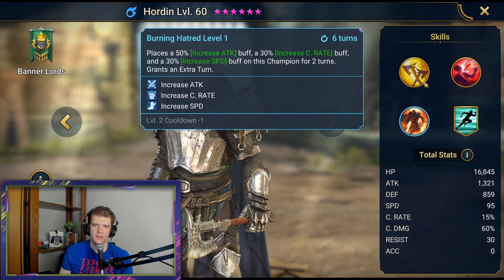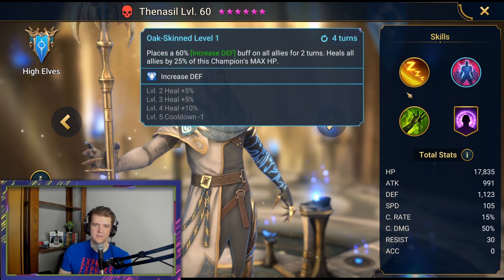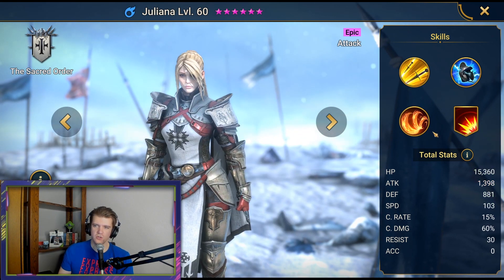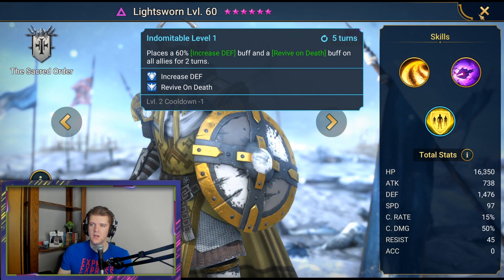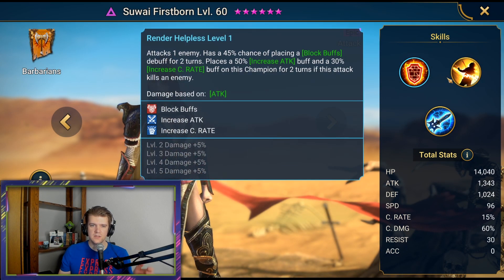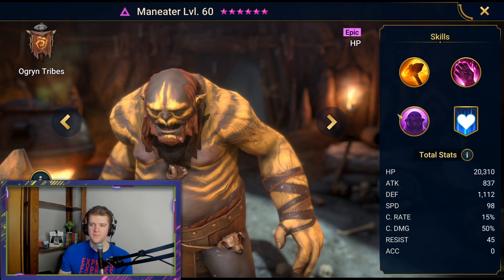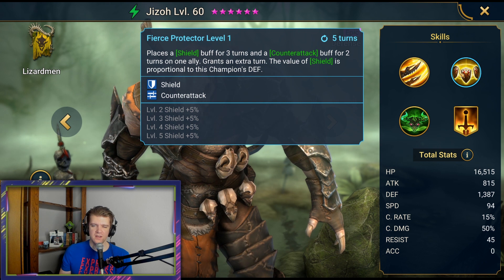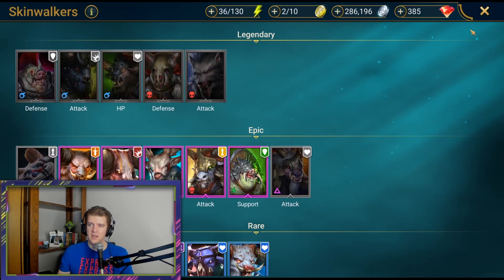EVERY EPIC BREAKDOWN | Raid: Shadow Legends Part 1/2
Quickly going over each epic character so you can have an idea if they're worth investing in. Let me know down in the comments your thoughts I love interacting with the community in this game.